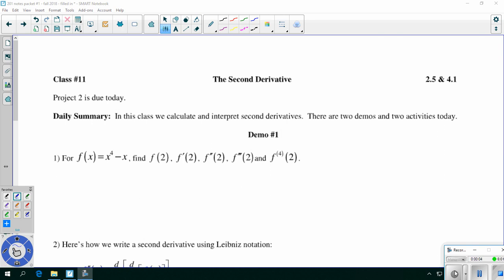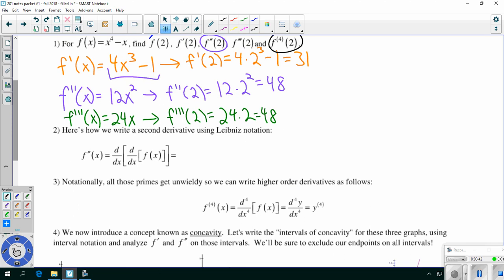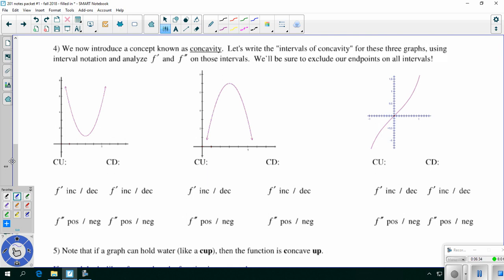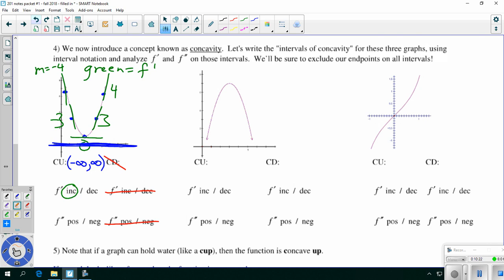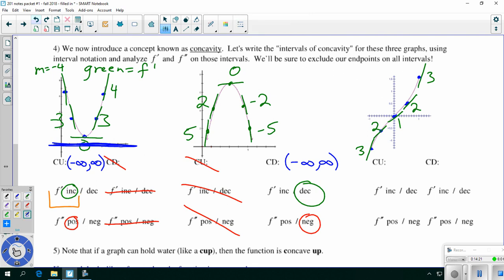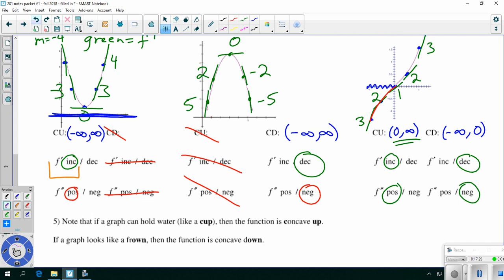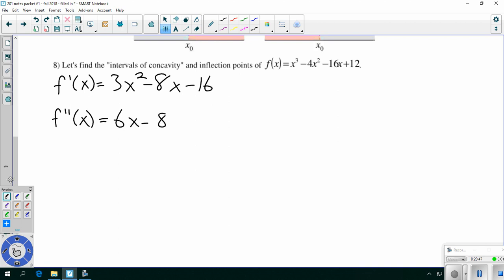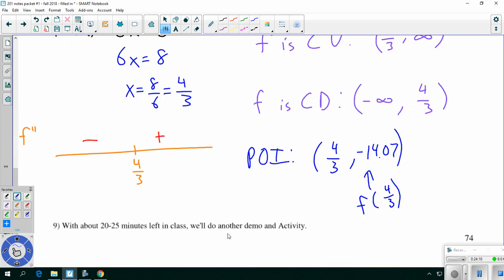201 lesson 11 demo 1